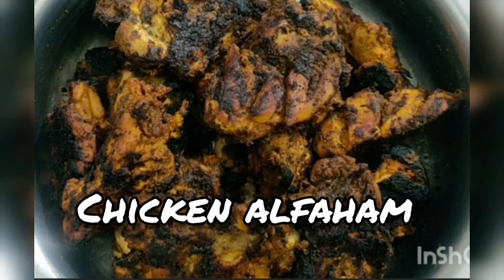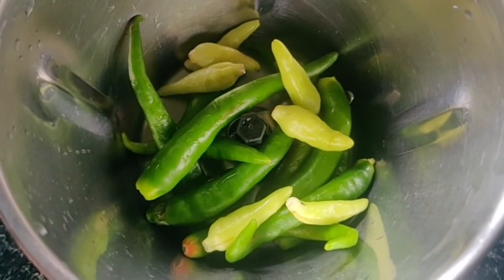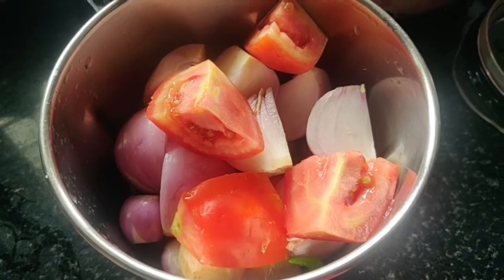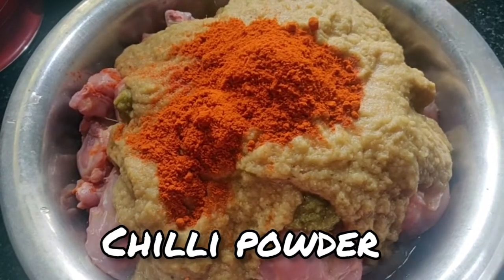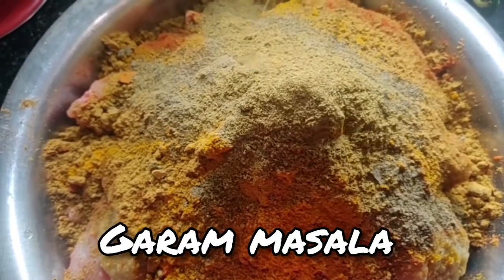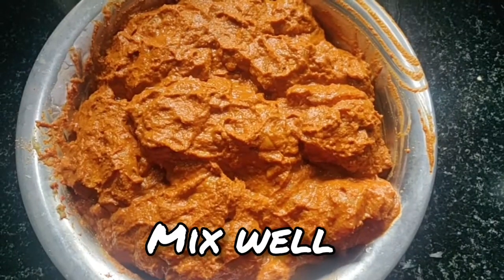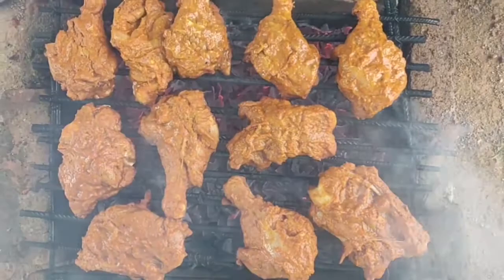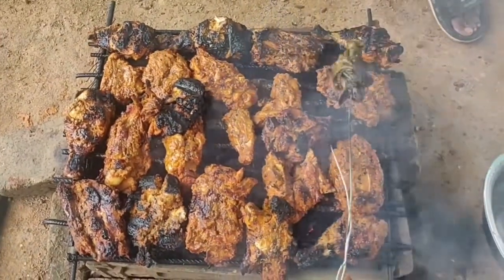Alfaham ഉണ്ടാക്കി പണി പാളിയെ # Alfaham recipe # how to make alfaham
Alfaham ഉണ്ടാക്കി പണി പാളിയെ # Alfaham recipe # how to make alfaham # Chiken alfaham recipe